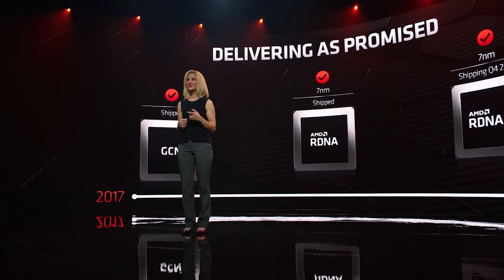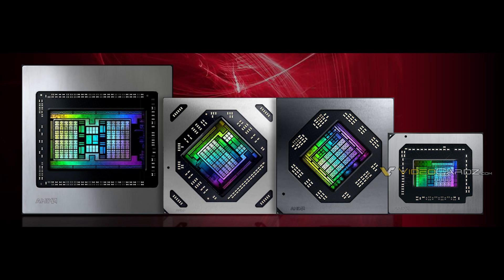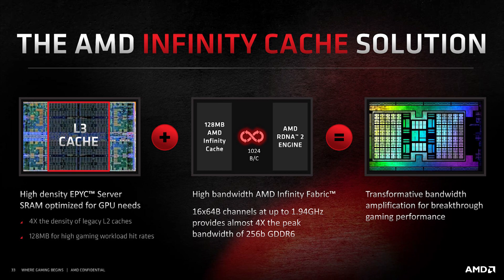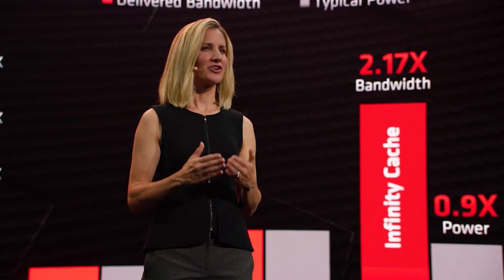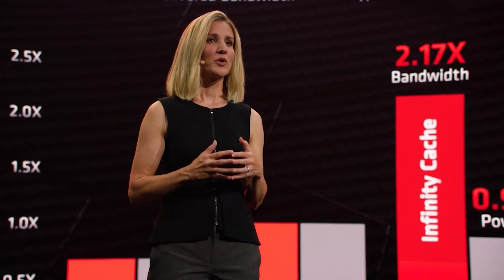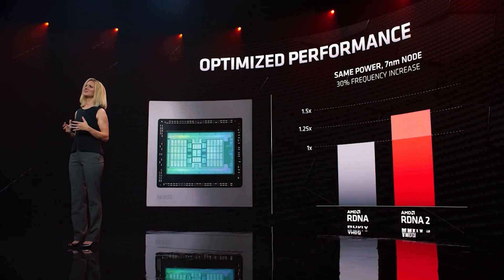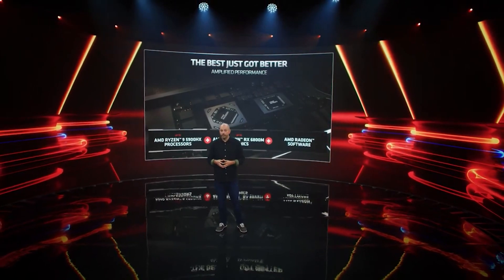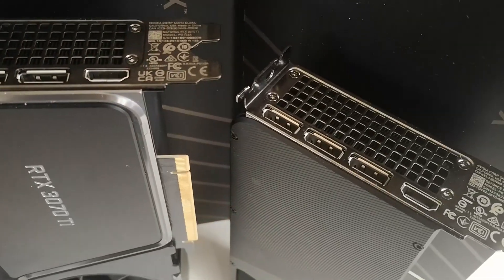Raja Koduri REVEALS Advanced GPU & Software Plans | RDNA 2 Shifts to TSMC 6nm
Raja Koduri has revealed Intel's advacned GPU plans for Intel Arc, not just for Intel Xe Alchemist but BEYOND onto Battlemage and Celestial. Raja discussed, among other things, their aggressive plans for Intel Xe production, and their plans for software. As much as things like specs, benchmarks, gaming and ray tracing performance is important, the proper software drivers and software support is crucial. Technologies like Intel XeSS upsampling are vital in the modern age of GPUs. This insight is an interesting look at how Intel are going to be competitive against AMD and Nvidia.

Intel Alchemist discrete graphics cards is highly anticipated, as more competition is sorely needed amongst the hugely frustrating GPU hardware stock shortages. So far, the rumours have pegged Intel Xe Alchemist GPUs as competitve in the mid range, but with Raja's & Intel's AGGRESSIVE plans detailed, it's clear that once Intel discrete GPUs release, the release schedule is going be breakneck and definitely keep AMD and Nvidia on their toes, even with the release of RDNA 3 and RTX 40.

0:00 Start
0:19 Navi 2X Beige Goby
3:09 Zen 3+ Rembrandt
5:54 Intel Arc